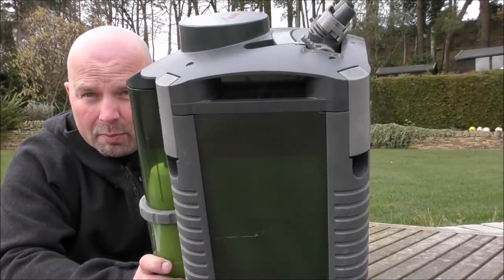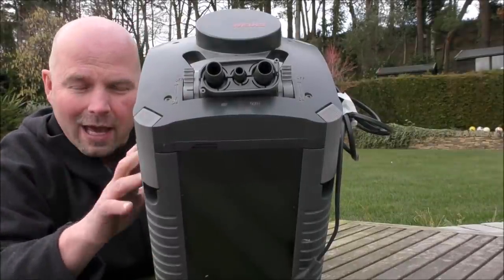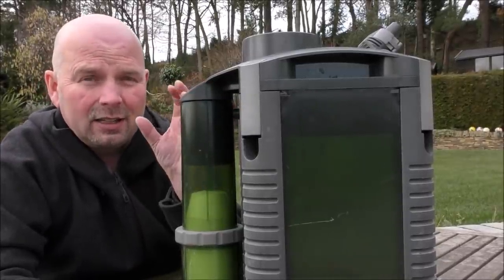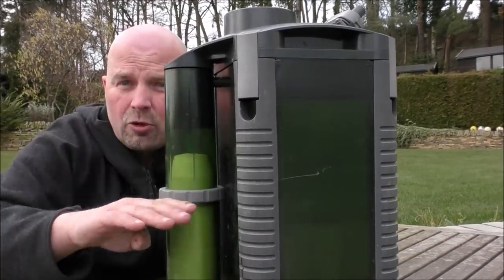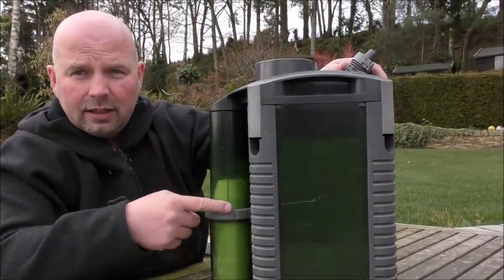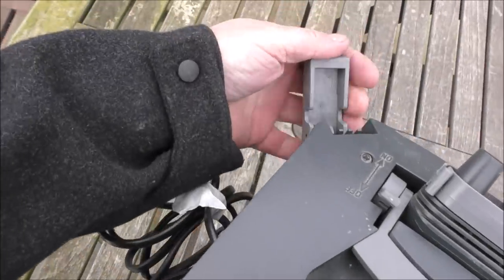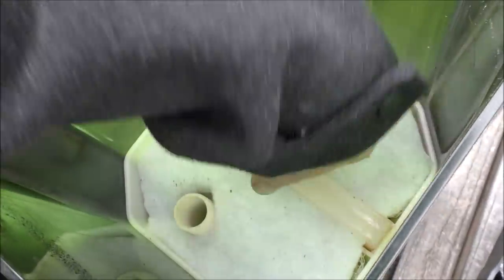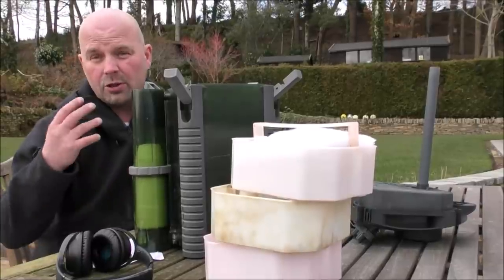Pimp My Filter #70 - Eheim Wet and Dry Filter (2227 / 2329) Canister Filter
The old Wet and Dry filters are still around and can be bought quite cheaply in good condition. Spares are available from Eheim who support their old filters going back for decades.
2.3 litre booster
The best way to set the trays up is to go for all biological media and use a booster to house the foams.
A good alternative to his filter is the Oase Biomaster 850 which has an easy clean pre-filter and the 'thermo' version has the added benefit of housing the heater to keep the tank less cluttered.
Oase Biomaster 850 canister filter (Amazon)
The Biomaster filters are in very short supply due to their popularity - if they're sold out it is still worth checking out the reviews for them on Amazon from people who have bought and used them.